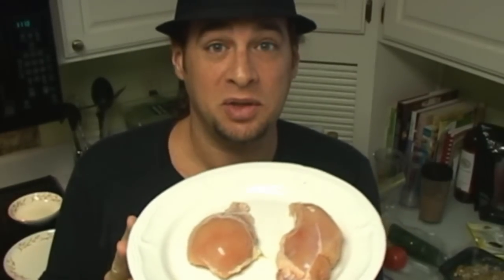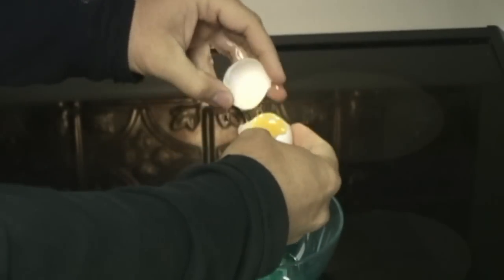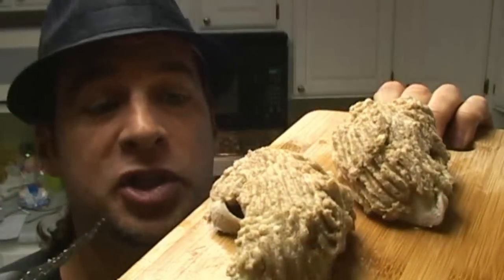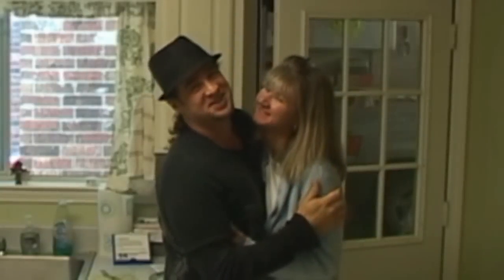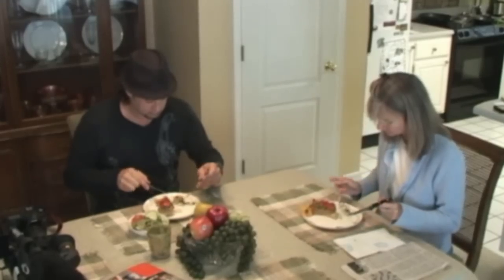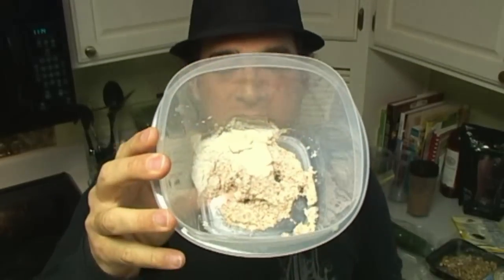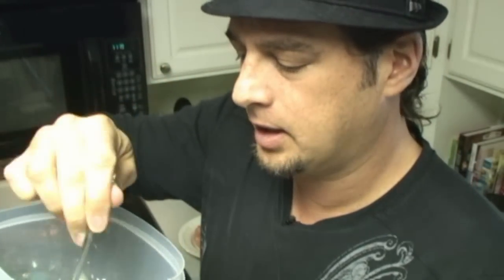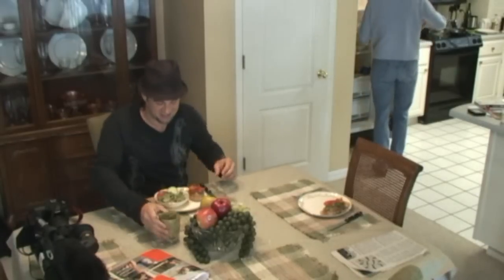How to make healthy meals for under a $1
our official FB page.. please LIKE and post your healthy meals!

Healthy and Cheap! That is what everyone wants.
but healthy is expensive?  NOT!

I am showing you how to make healthy meals for under $5...this video shows how to make a lunch for 2 people for just under $1

Please submit your healthy meals to our FB page... and let us know how you are changing your mind body and soul for the better over the next 6 months.

Become a beach body coach for FREE (before Dec 31, 2010)

Hope this video finds you happy and healthy!!!